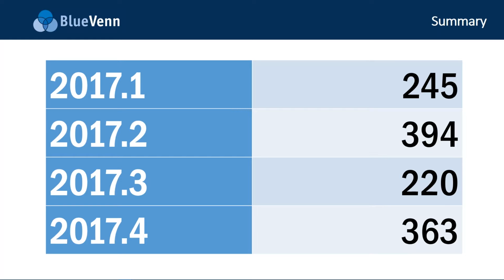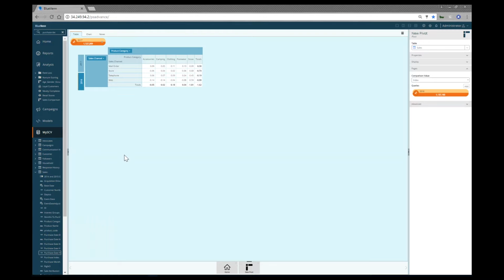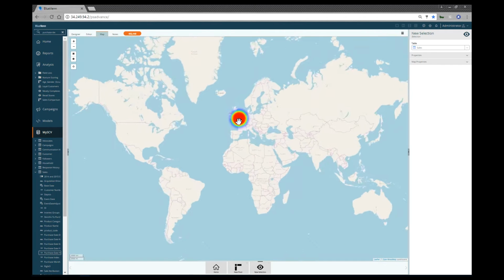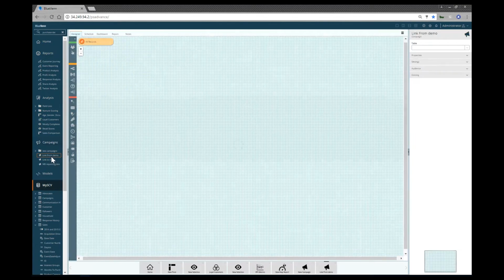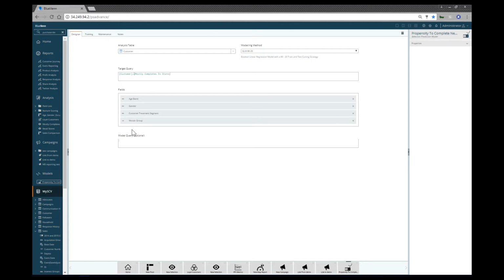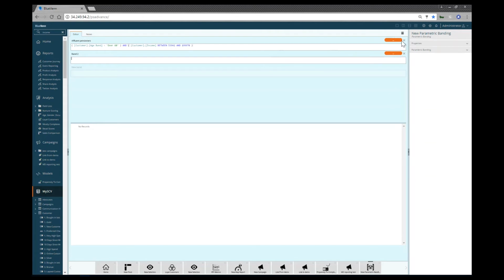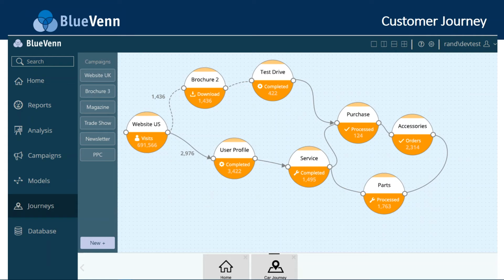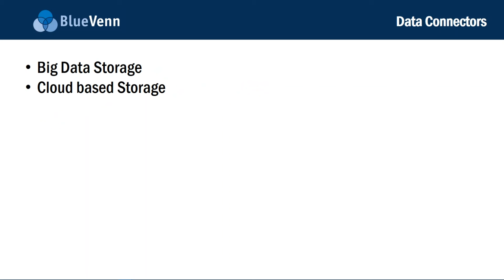BlueVenn 2018 :: The Technology Roadmap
JOIN DIGITAL 2017 Session - Day 1 Session 3
By Chris Hares, BlueVenn VP Technology and Matt Dimond, BlueVenn Consultant